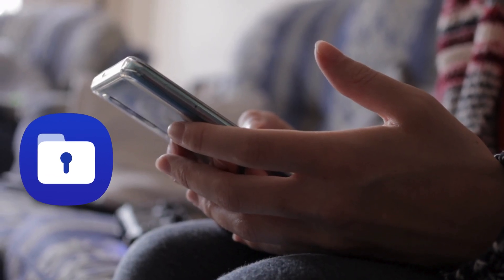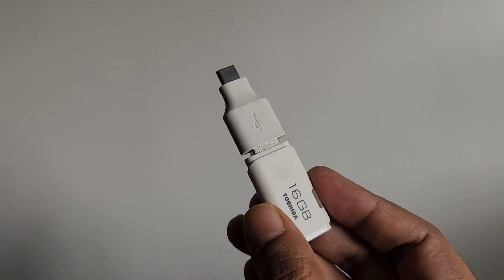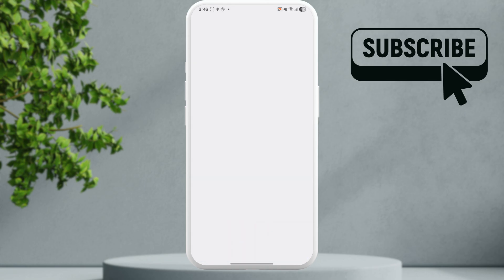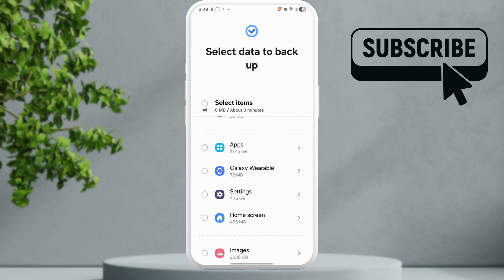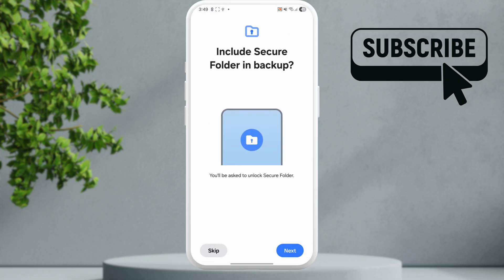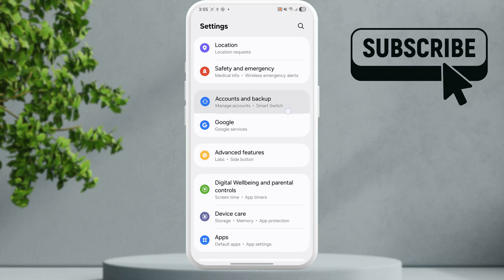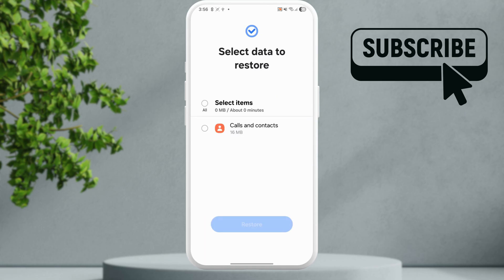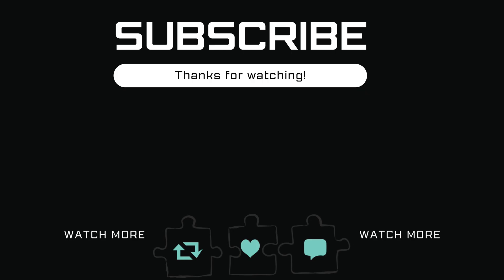How to Transfer Secure Folder Data From Old Samsung Phone to New One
If your Samsung Secure Folder did not transfer to your new phone, don’t worry — you’re not alone. In this video, we explain everything you need to know about how to transfer Secure Folder to a new phone safely, whether you’re using Samsung Smart Switch or doing it manually.

You’ll learn how to transfer Secure Folder to a new Samsung phone using Smart Switch, as well as how to transfer Secure Folder data from an old Samsung phone to a new Android device. You can also use this method to copy files from Secure Folder to a PC as a backup, so you don’t lose your important data during the transfer.